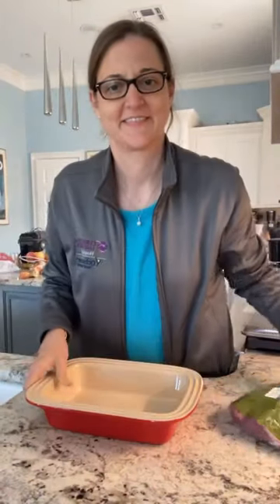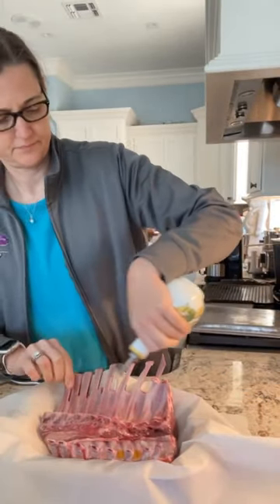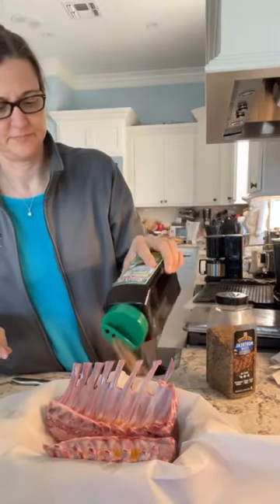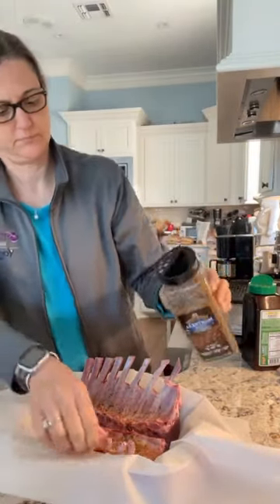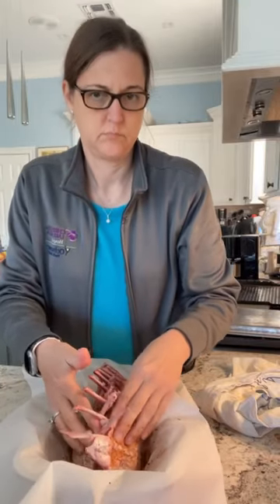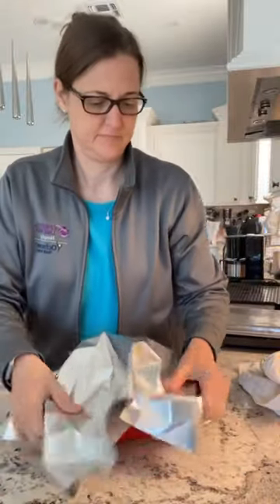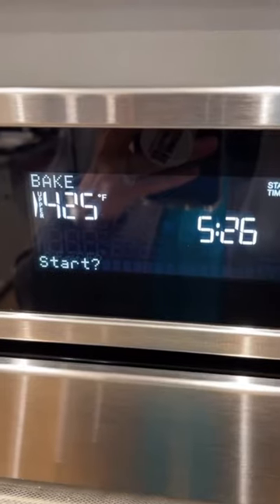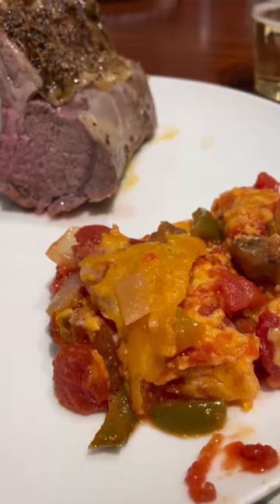Tap the ❤️ and let me know what you are cooking tonight !